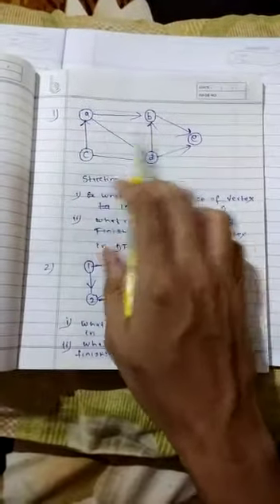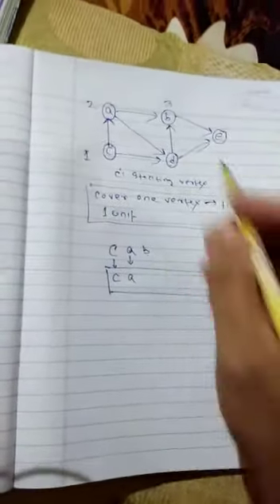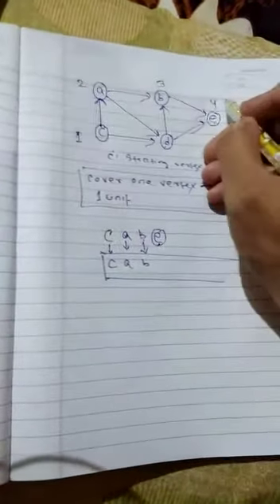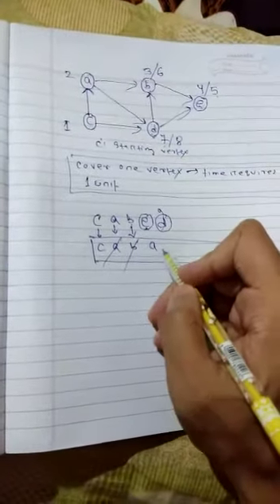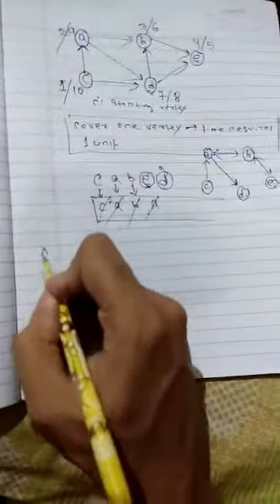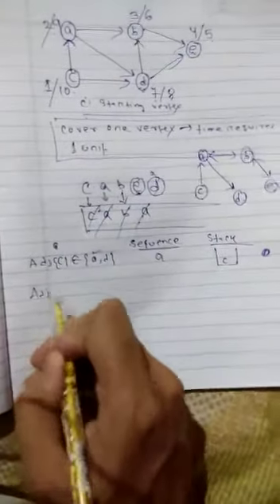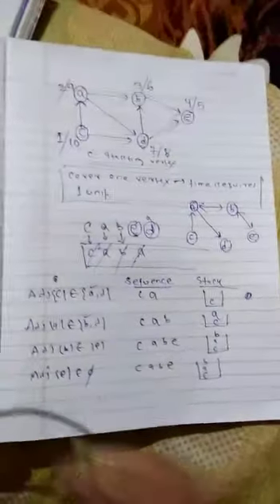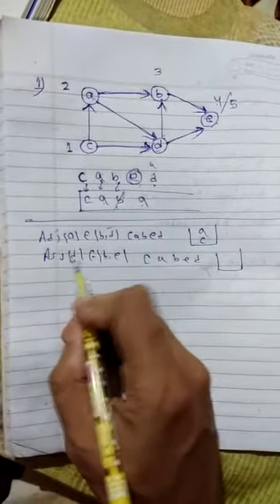DS: DFS related problem part 1